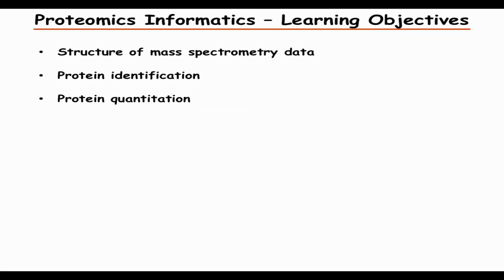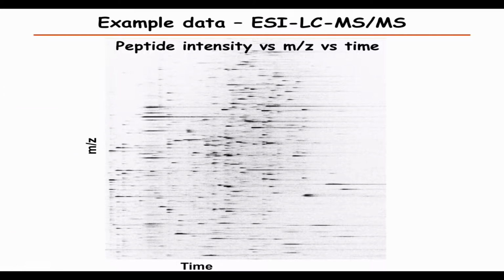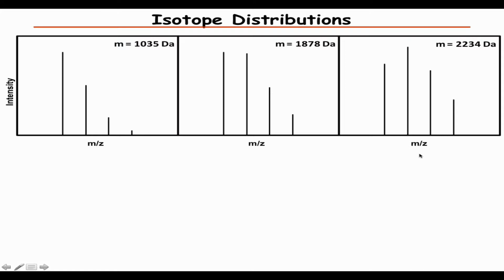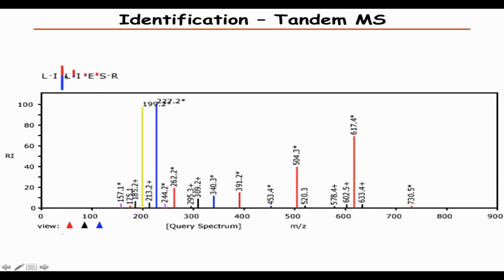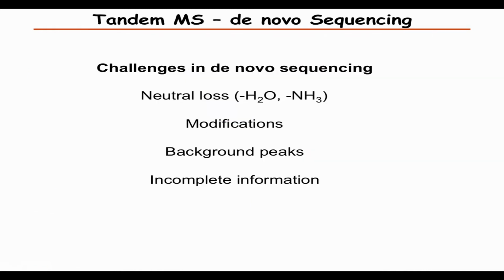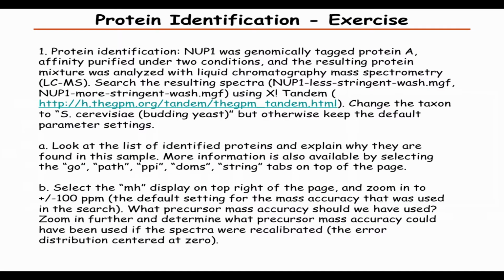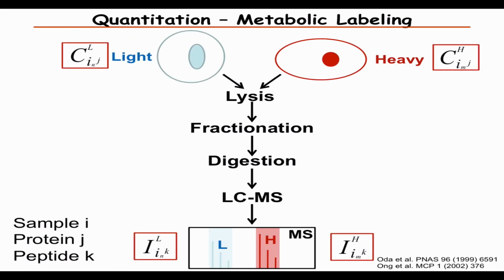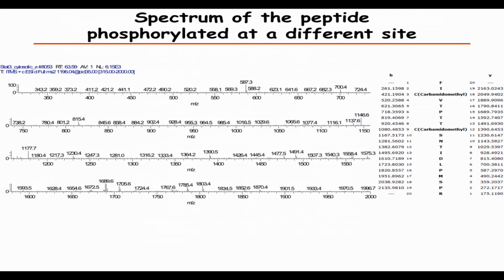Proteomics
Intro to Biostatistics and Bioinformatics #19
presented by David Fenyo